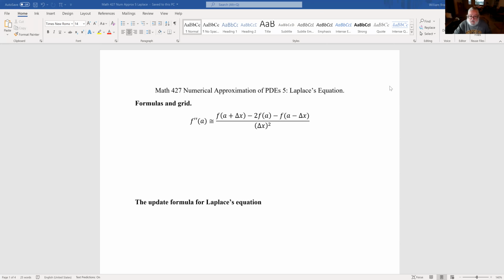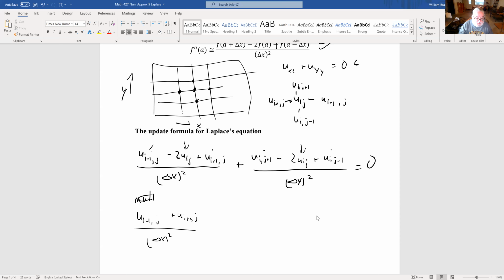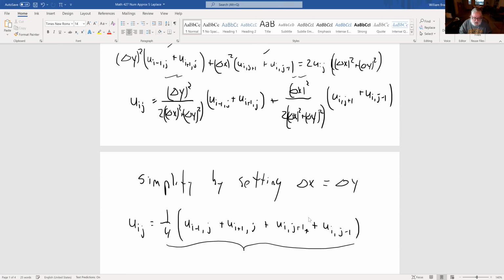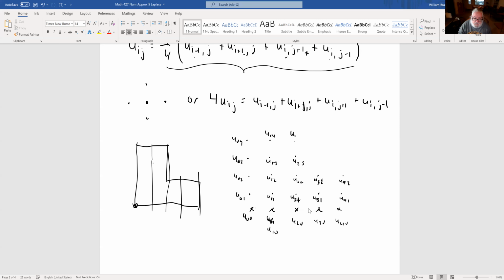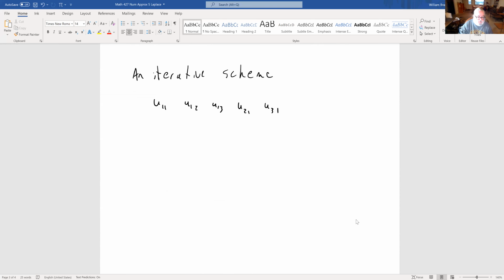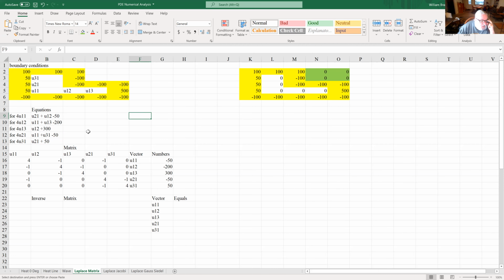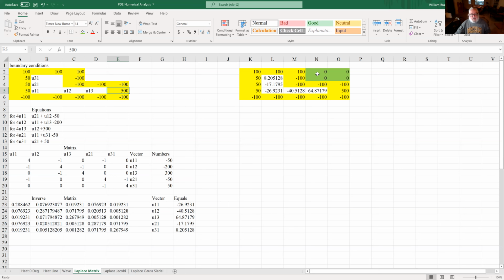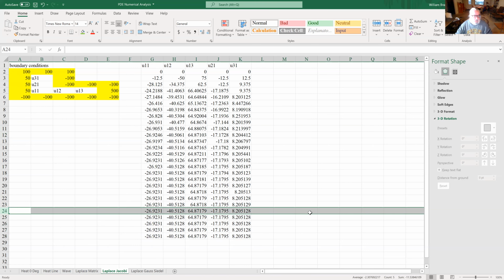Math 427 Num Approx 5 Laplace Equation